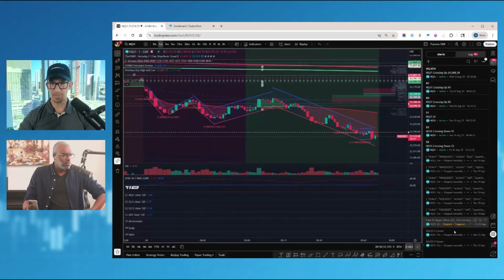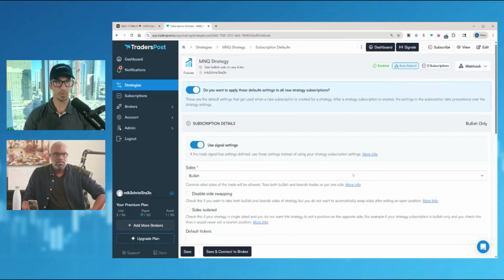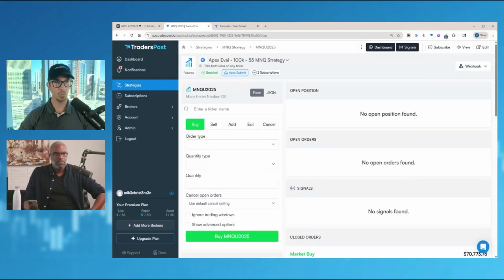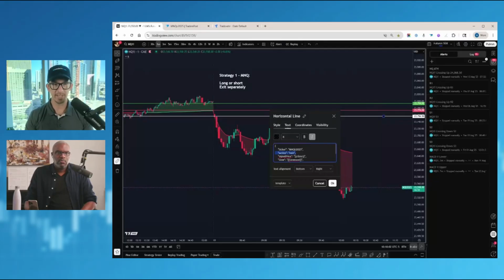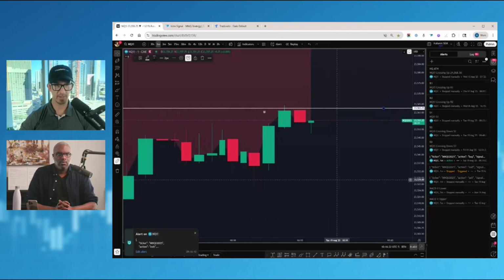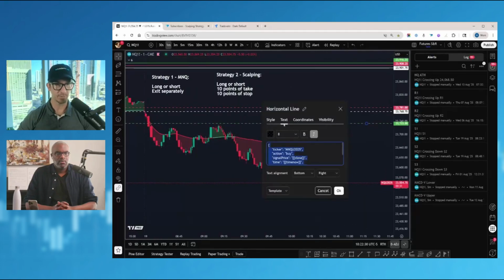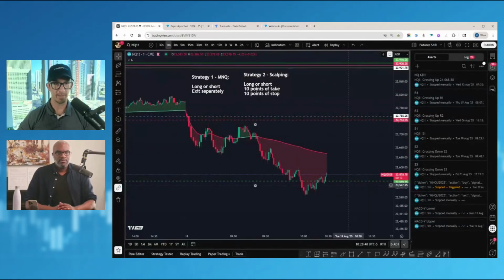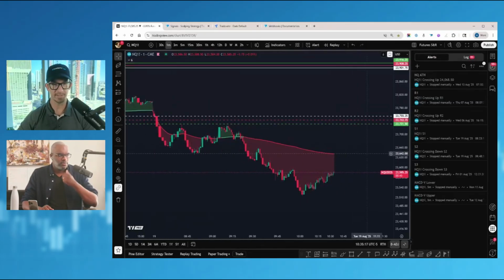Trade Multiple Prop Accounts From Line Alerts on TradingView | TradersPost Trade Copier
Learn how to connect TradingView line alerts to TradersPost for automated trading. This tutorial shows how to set up entry and exit alerts, manage multiple accounts, and control risk with stop-losses and take-profits — all without overcomplicating your charts or workflow.

00:00 Intro and cleaning up charts

Strategy 1:
03:23 Strategy 1 - Long/short MNQ with 3 line alerts
10:19 Connecting MNQ strategy to Apex prop firm
12:18 Connecting MNQ strategy to second Apex prop firm
12:50 What is a Signal
16:47 Saving Signal to Line and Line Alert on TradingView
17:17 Using TradingView placeholders
18:55 How action exit tells TradersPost to flatten open positions
20:23 Using the TradersPost webhook URL to connect the Signal
22:29 Disabling a strategy to prevent incoming Signals
23:15 Sending an example buy entry for 1 MNQ
23:50 Reviewing incoming Signal
24:22 Exiting the long 1 MNQ position
25:08 Quirks of line alerts on TradingView
26:00 How the lines work on multiple time frames

Strategy 2:
27:12 Strategy 2 - Scalping with Take Profit and Stop Loss
28:46 Ten Point Take Profit using "Amount"
28:59 Signal price, slippage, and the take profit and stop loss prices
29:30 Ten Point Stop Market Order using "Stop Loss Amount"
30:02 Separate strategy and lines on same chart
30:57 New lines for Strategy 2
33:23 Using new webhook URL for Strategy 2
34:06 Executing 1 MNQ Buy with TP and SL attached
35:35 Letting order execute on Tradovate

Additional Tips:
36:05 What makes TradersPost a different Trade Copier
37:06 Additional References
38:30 Manually exiting trades from TradersPost
39:32 Reviewing all accounts from the Strategy Dashboard
41:20 How to connect and automate a strategy from TradingView
43:02 How changing settings affects the NEXT trade, not the current
43:40 Cleaning up alerts over time